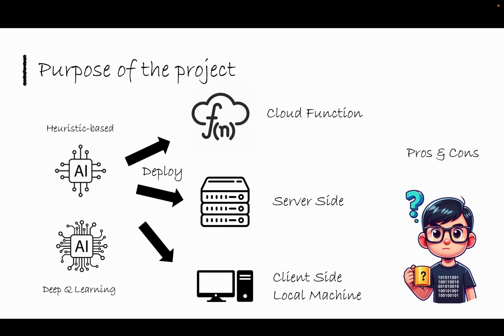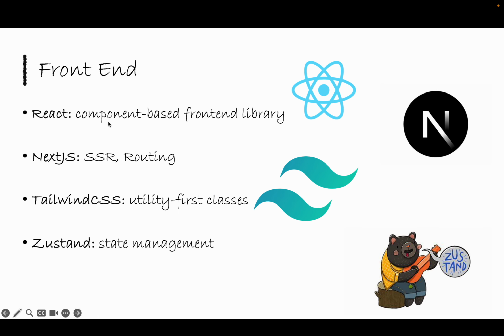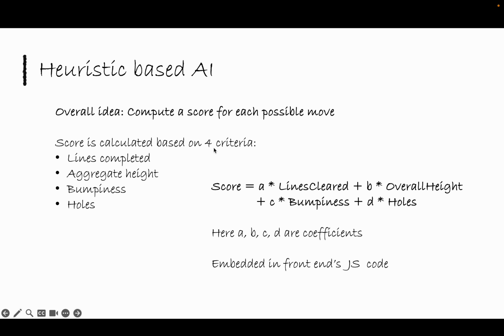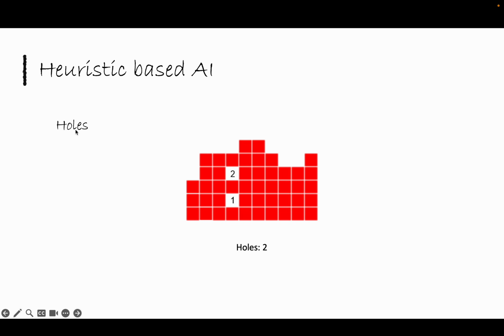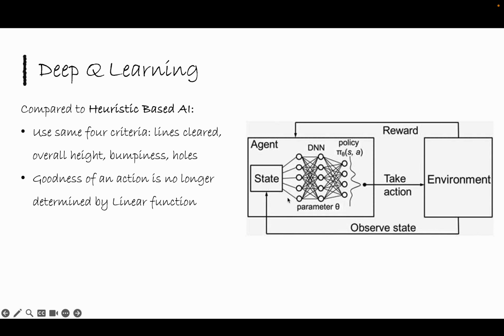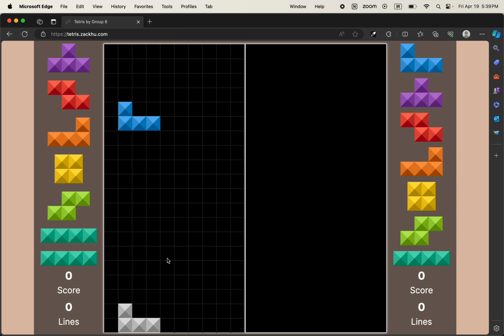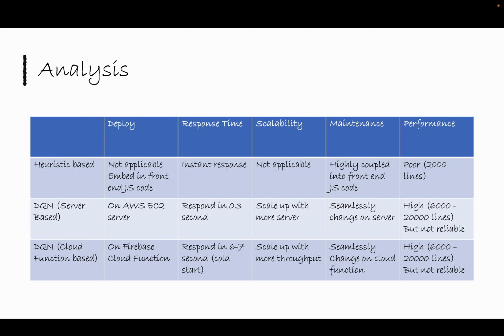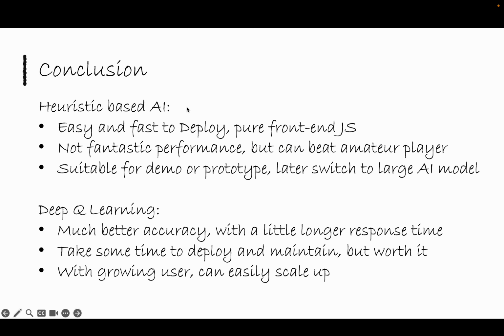Implement Tetris AI with DQN and heuristic algorithm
In this video, two different Tetris AI approach is evaluated, one is DQN, the other is heuristic algorithm. We evaluated based on the several metric, like performance, maintainability, and scalability.